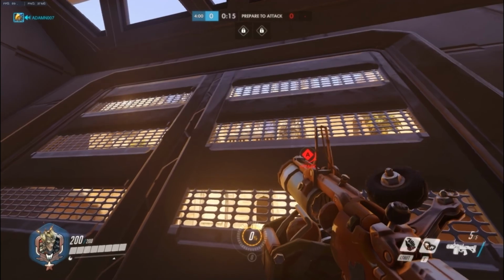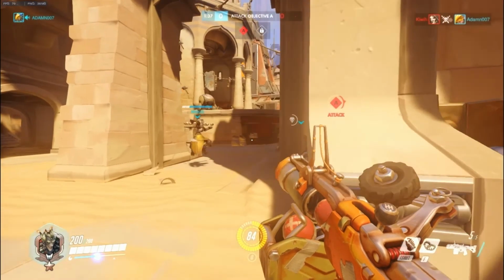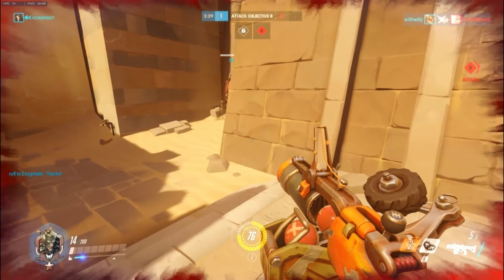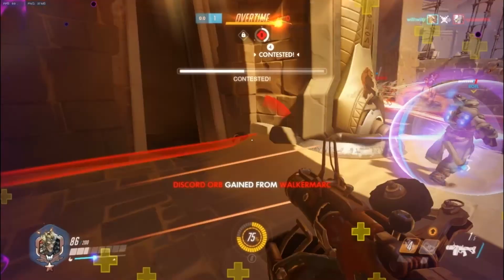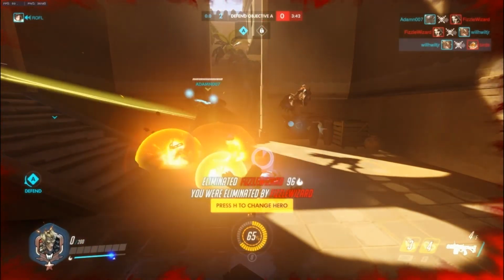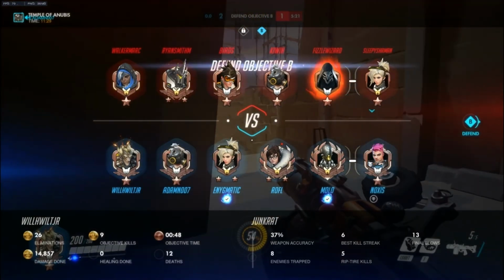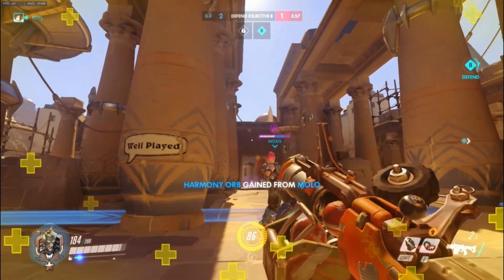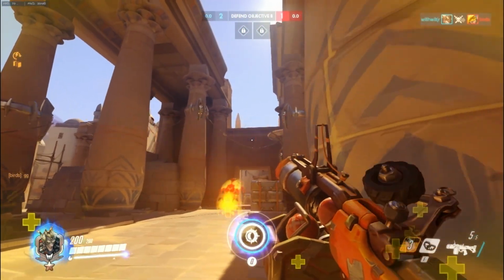94th percentile overwatch junkrat guide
i decided to do a live comm over a recent junkrat game to hopefully help you git gud at the spastic aussie let me know what you think

obligitory seo portion:
overwatch
junkrat
overwatch junkrat guide
overwatch hero guide
overwatch junkrat hero guide
how to play junkrat
how to play junkrat well
gaming
tips and tricks
willhwiltjr